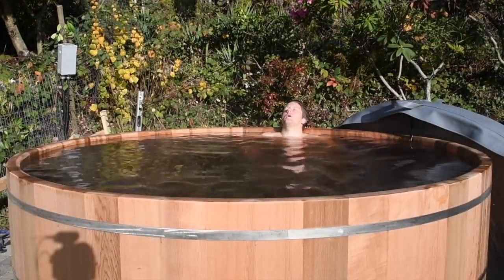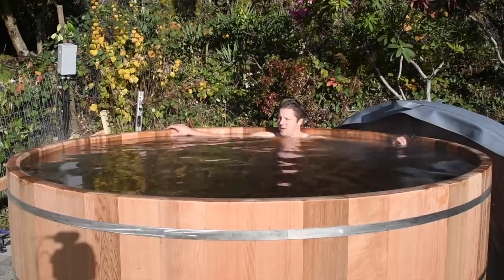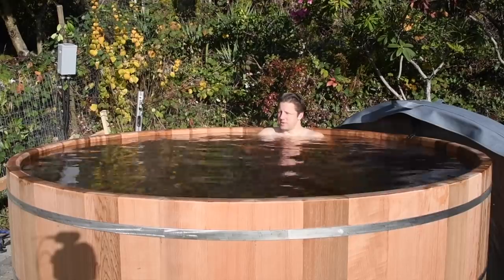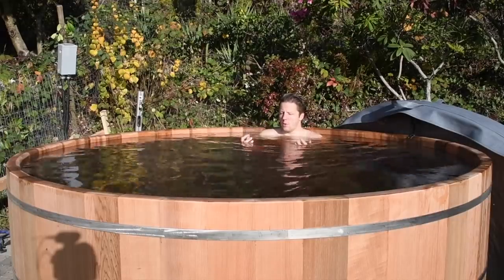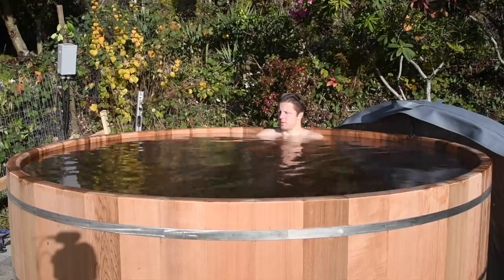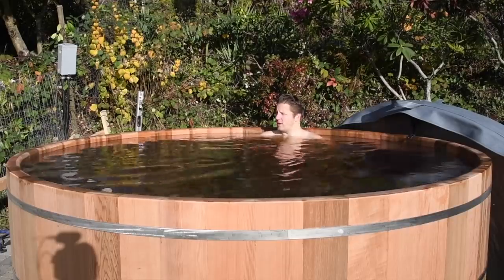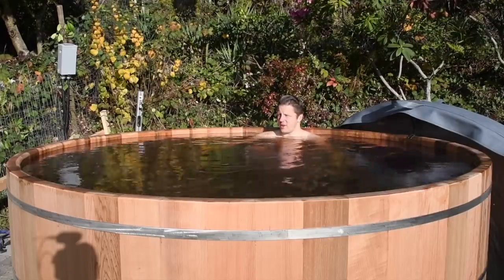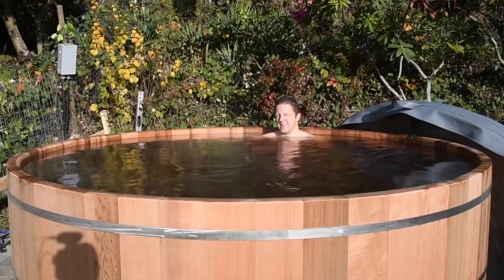WOODWORKING, MAKING ACEDAR HOT TUB Part 2!!!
Watch as I build the Samurai Cedar Hot Tub Part 2!!! It's been a dream of mine for 10 years and FINALLY I am sitting in it!